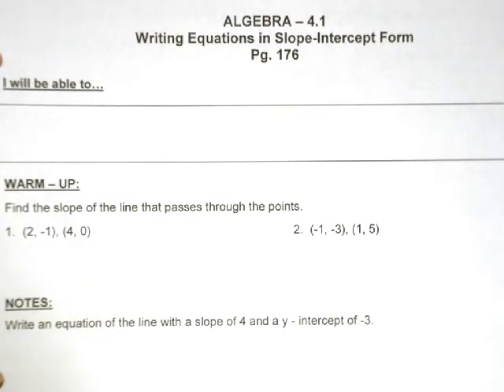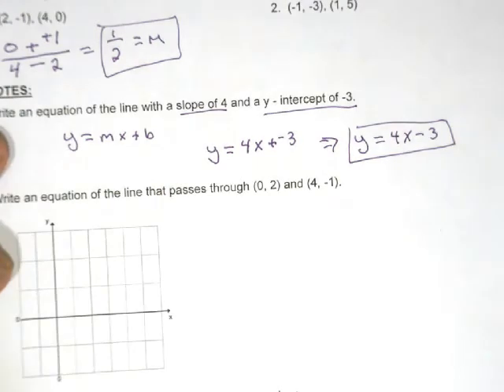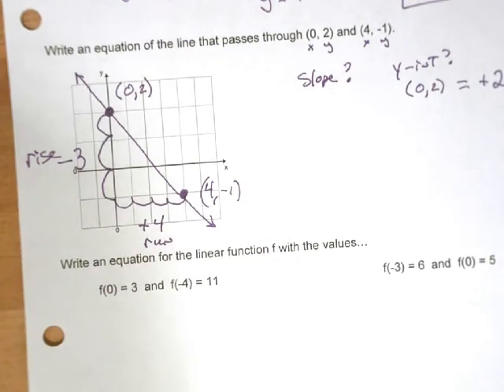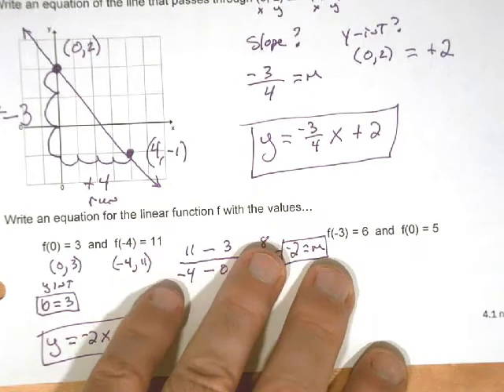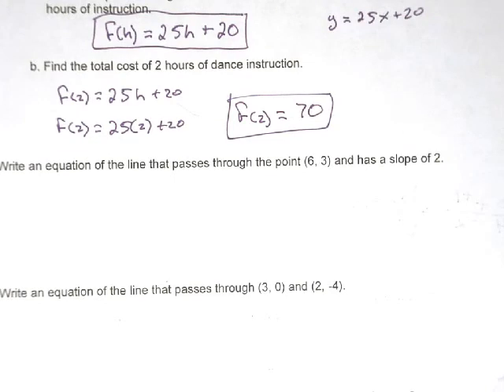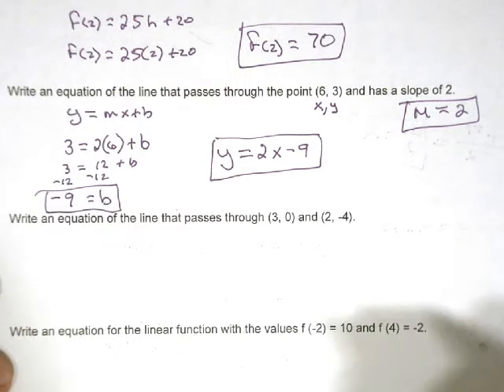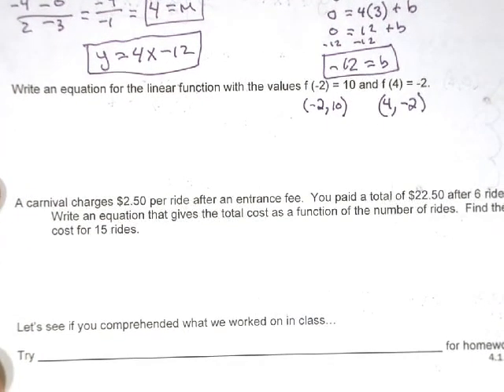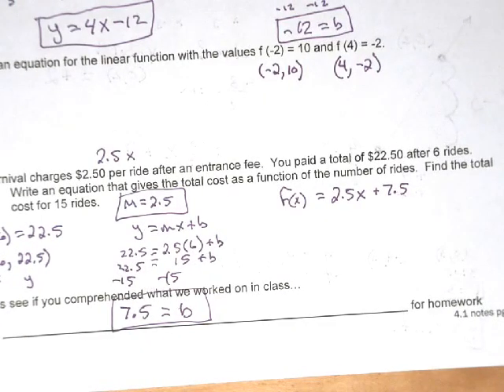Algebra 9 - 4.1 video notes